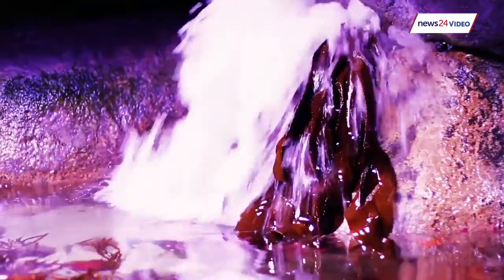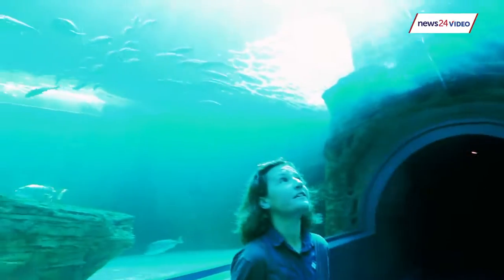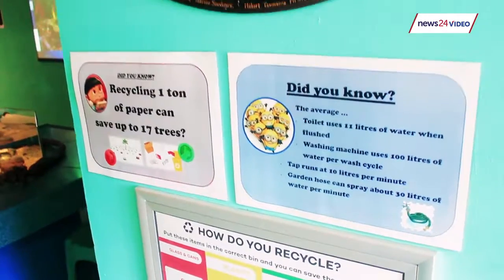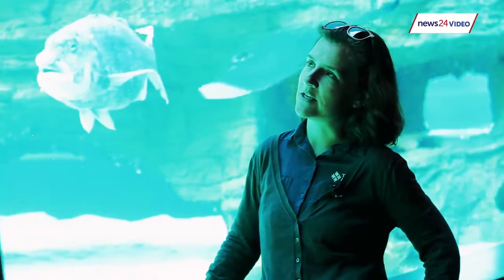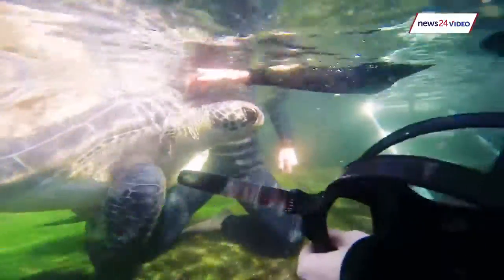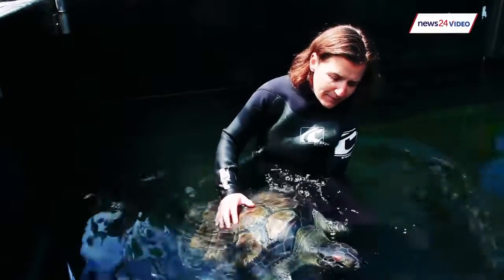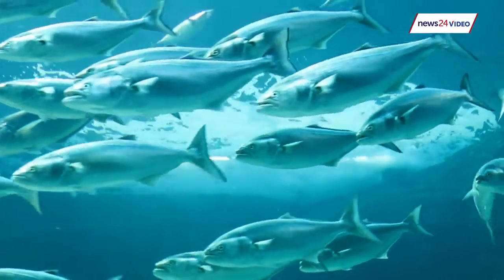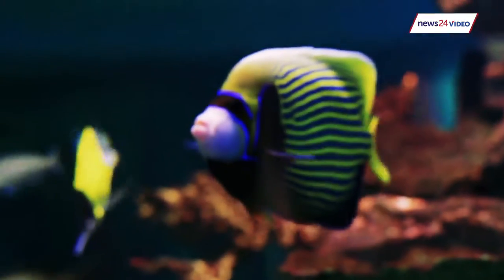Two Oceans Aquarium, Waterfront, Cape Town - South Africa Travel Channel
The Two Oceans Aquarium at the Waterfront in Cape Town - South Africa - is one of the most popular attractions of the city. Named after the two oceans, the .

The Two Oceans Aquarium released the first fish into its brand new I&J Ocean Exhibit on Monday 13 June.

The Two Oceans Aquarium in Cape Town removed the last of its four ragged-tooth sharks on Tuesday ahead of releasing the animals back into the wild.

The Two Oceans Aquarium is one of the top tourist attractions in Cape Town and over 3000 living sea animals, including sharks, fishes, turtles and penguins can .